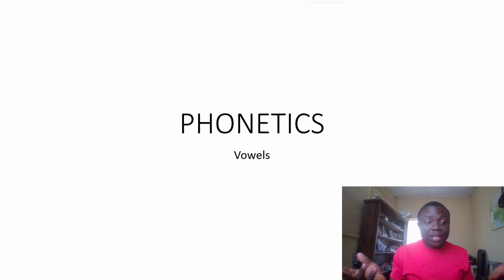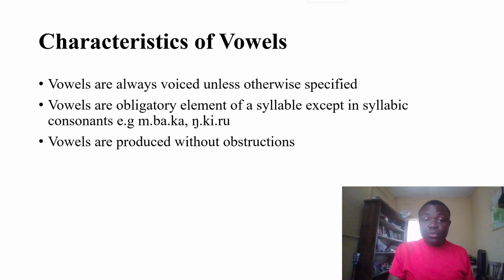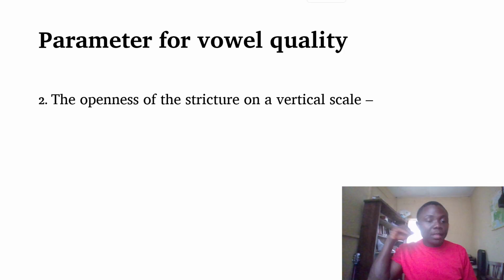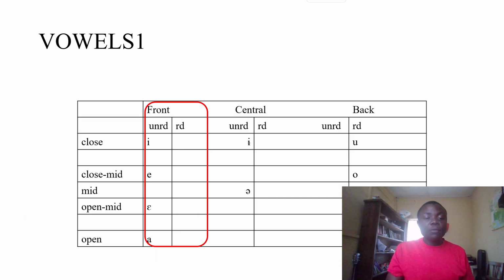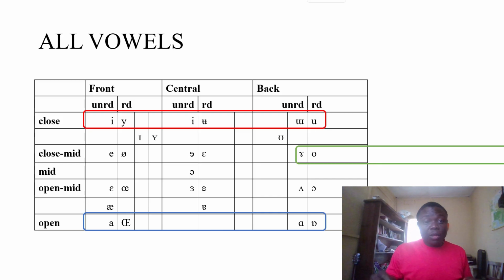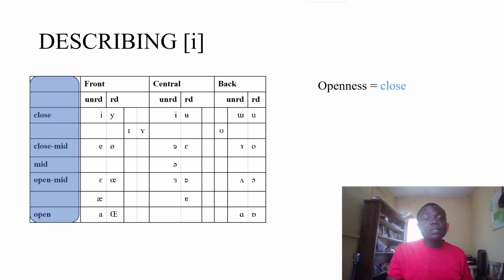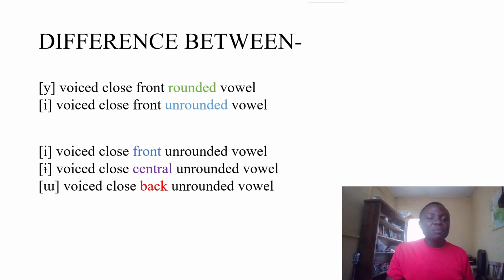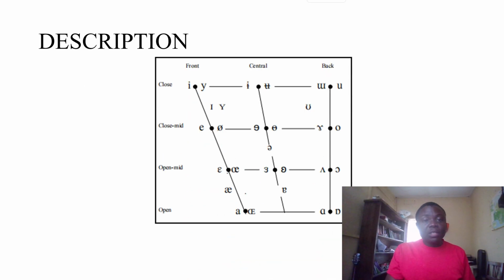Linguistic sounds -vowel description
Presented for linguists.